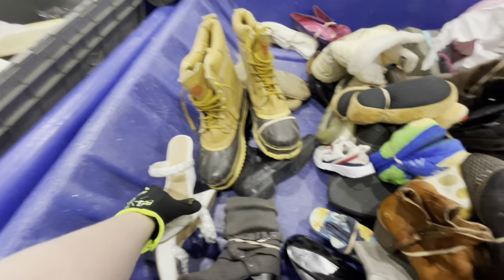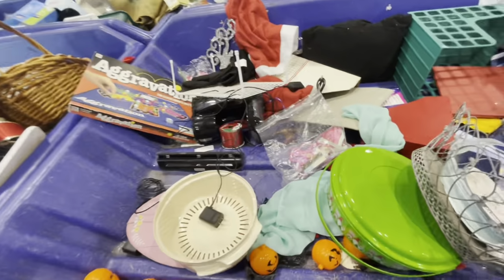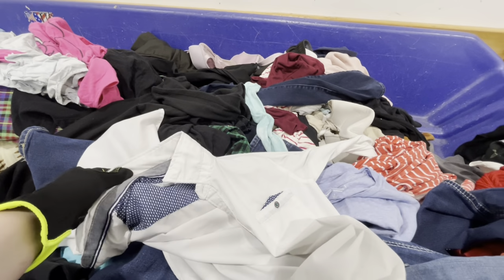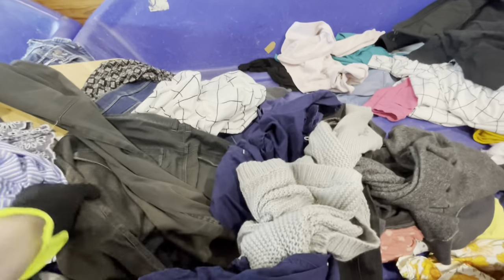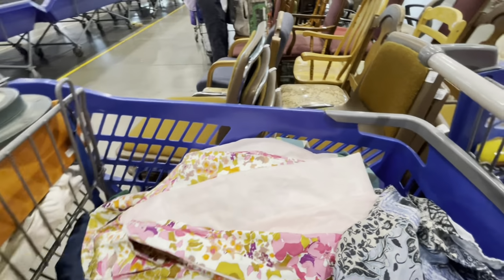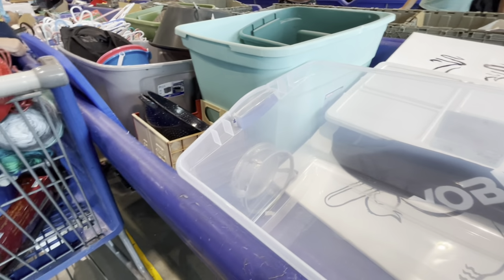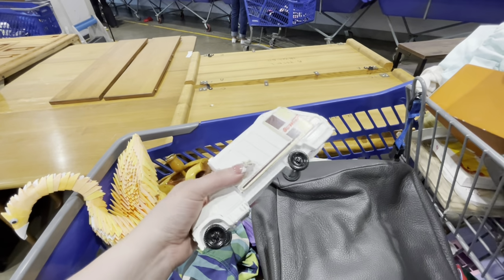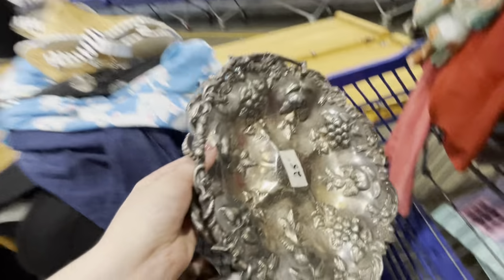Let’s Go To Goodwill Bins! The 2nd Cart For The Day! Thrifting For Resale On EBay! +HAUL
Alright it’s our 2nd cart of the day! I think the total spent between the two carts was $123. It would be one or two items sold from todays finds to cover that price! 👀👀 Come back for more rounds of digging! I’m always finding something exciting 😜

0:00 Goodwill Bins Digging
1:07:42-1:27:44 HAUL

See links below for where I post all the things!